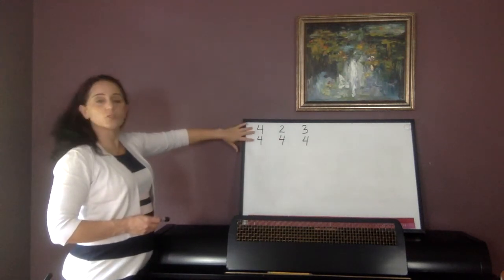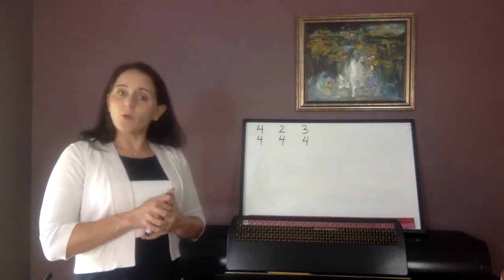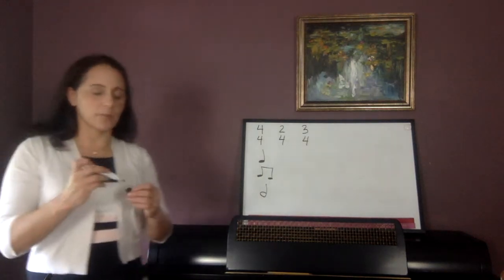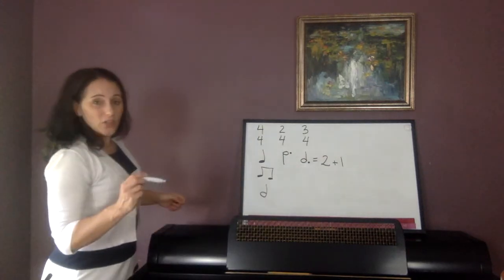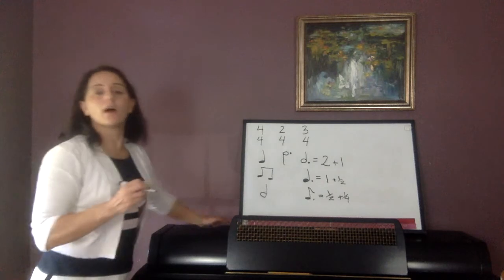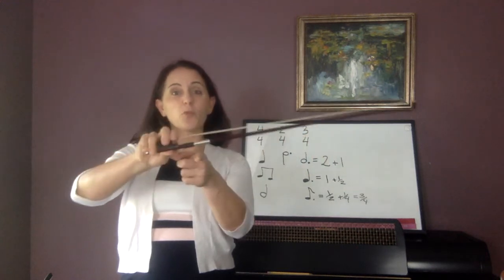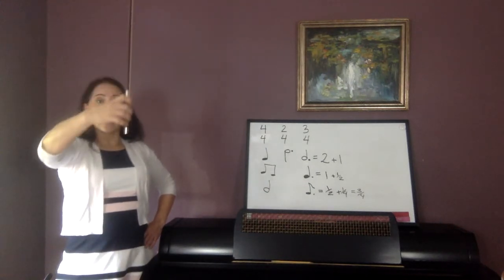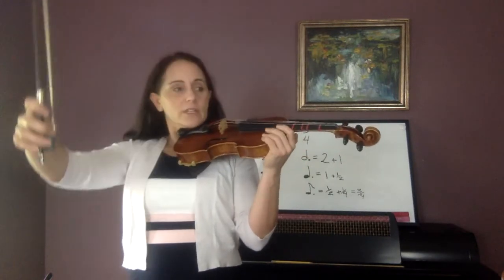Beginning Orchestra Class video #60 all instruments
This video is for all the instruments in the beginning orchestra class. In this video, they will learn the 3/4 time signature and how to play dotted half notes. They will also learn to play #103 and 104 in Essential Elements book 1. Several on the previous songs in the book (#87-102) have been temporarily skipped The students will learn these songs in future videos.